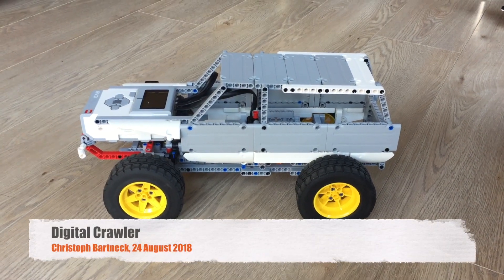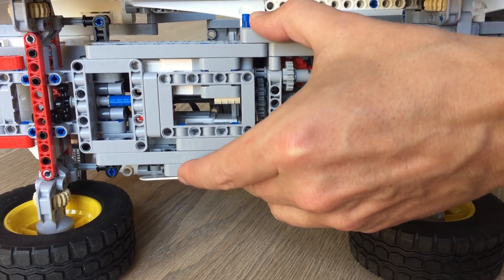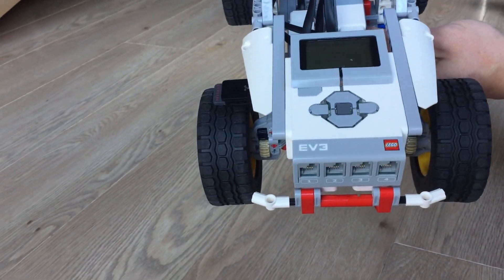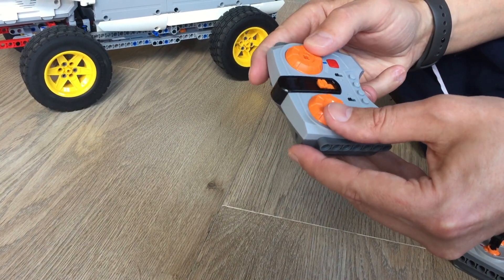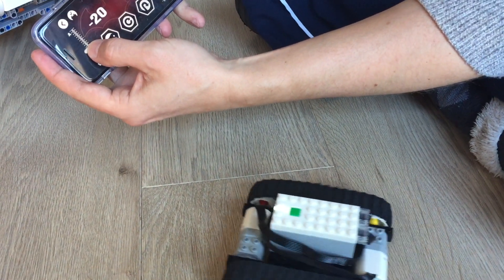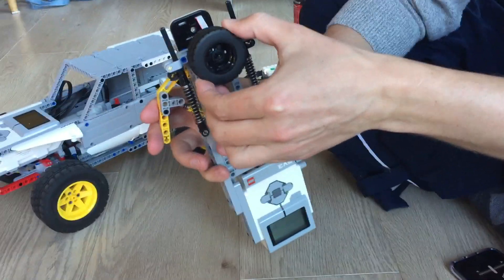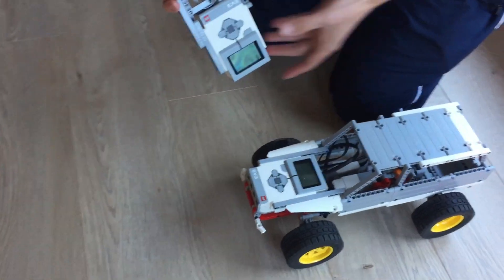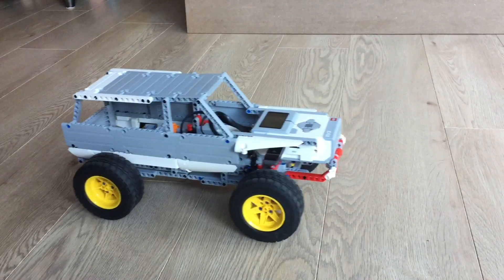Digital Crawler sequential gear box controlled with EV3 Remote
This LEGO remote controlled crawler uses a sequential gearbox and a Mindstorms EV3 to control the car. The remote control used force feedback and offers proportional control over speed and direction. It also allows you to change gears and change the forward and backward drive. The two EV3 Mindstorms communicate using Bluetooth. The remote uses two rotation sensors to measure speed and direction.